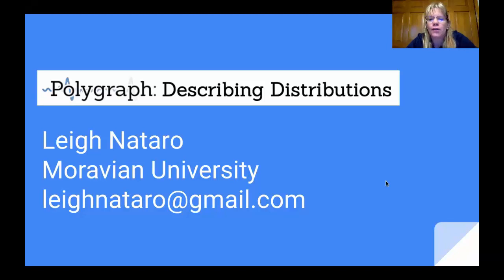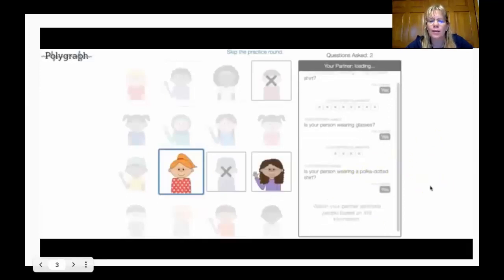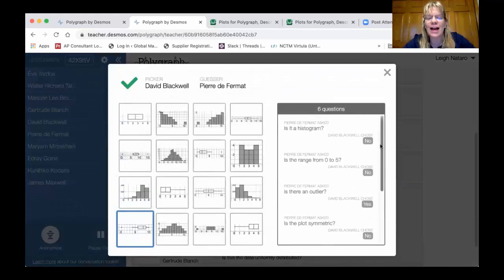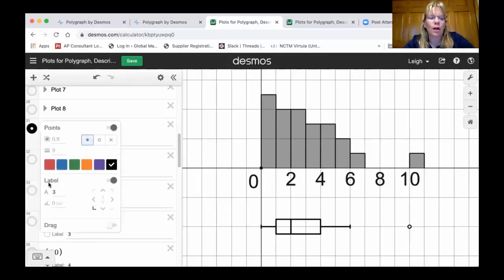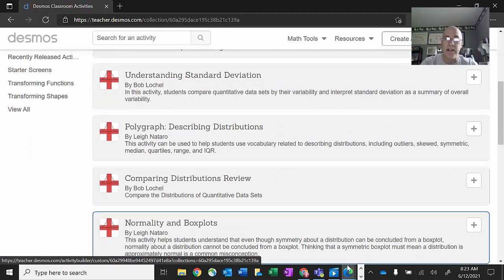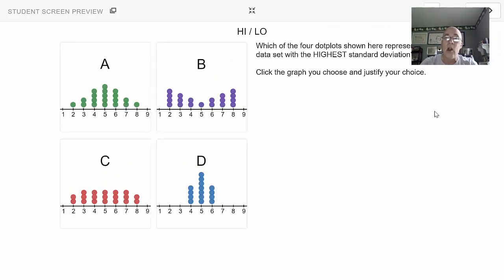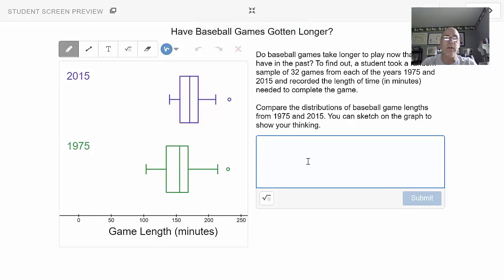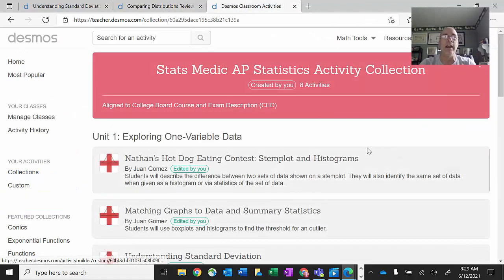Stats Medic Desmos Activity Collection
Learn about the Stats Medic Desmos project from Luke Wilcox, and hear about some of the many engaging activities you will encounter from Leigh Nataro and Bob Lochel